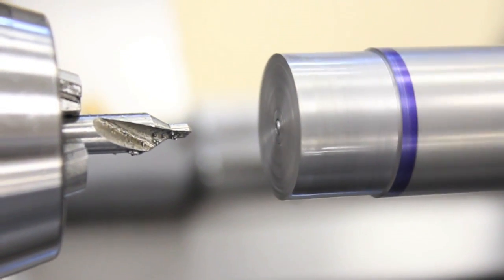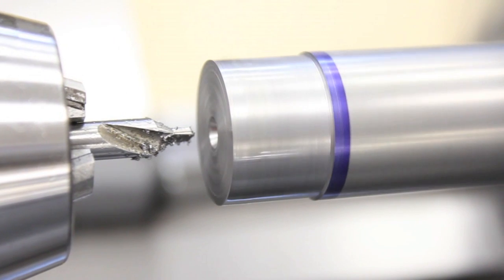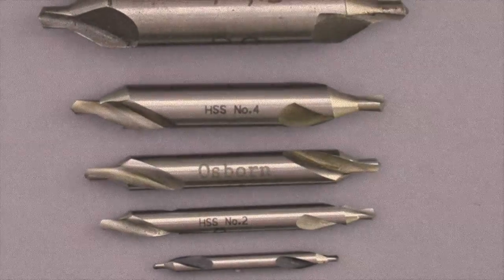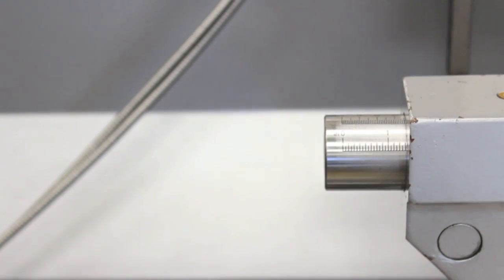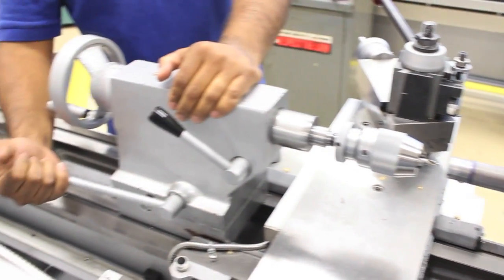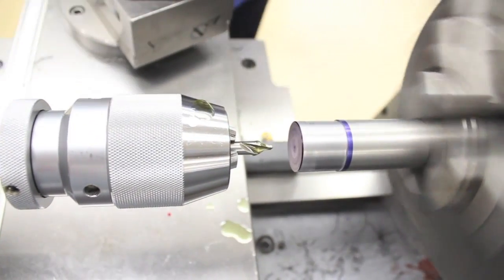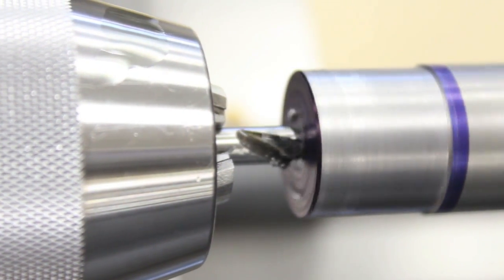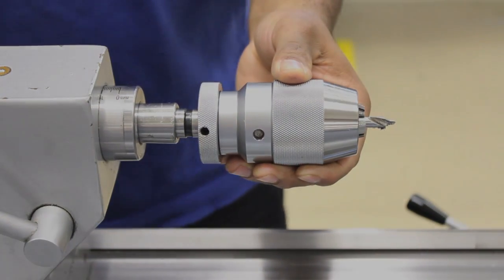Center Drilling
Center drilling on a lathe.